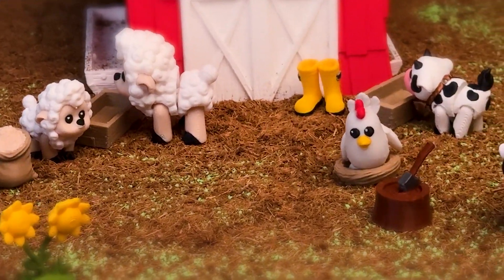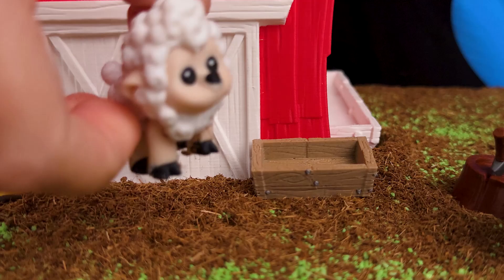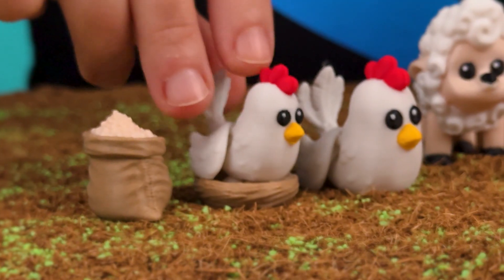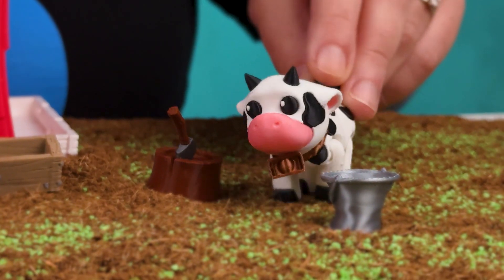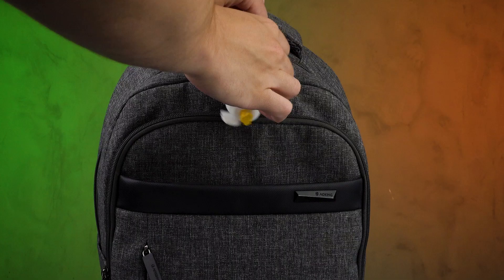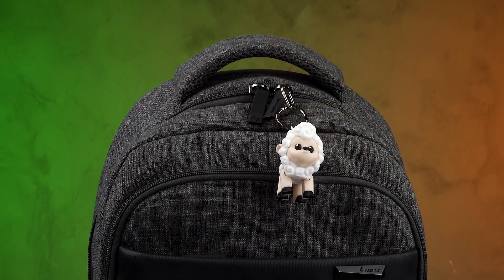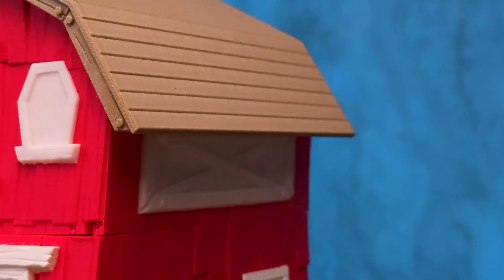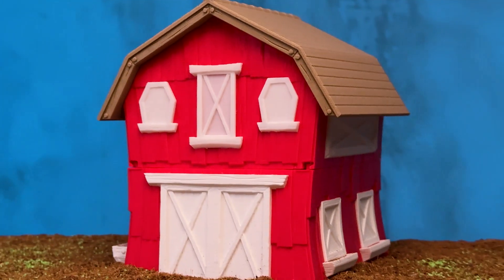These 3D Printed Farm Toys Will AMAZE You! - Drop #169: Ranch Life part I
STLFLIX’s drop #169: Ranch Life part I was made for the ones that love farming simulators, and want to feel their farming paradise closer! This video showcases its cute articulated animals and a 3D printed barn to store it all inside. All STLs are available at STLFLIX.